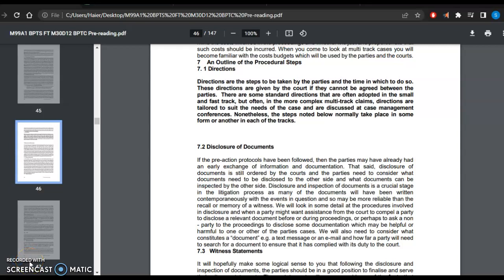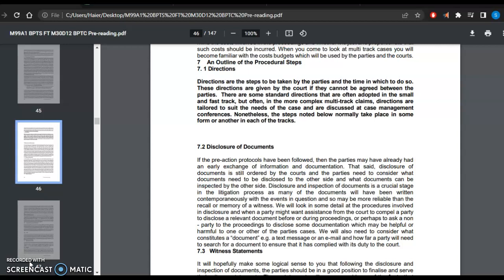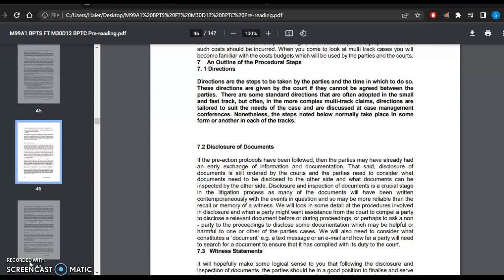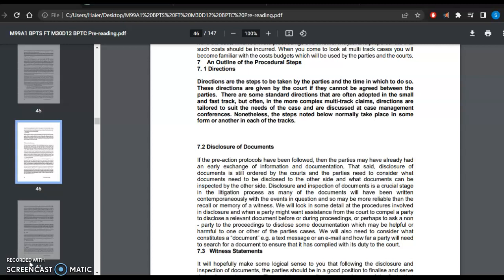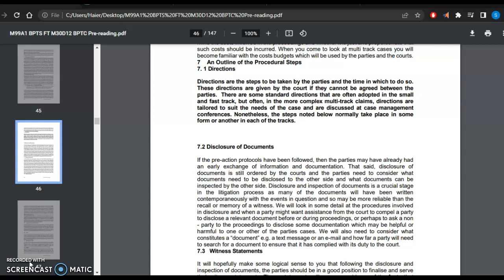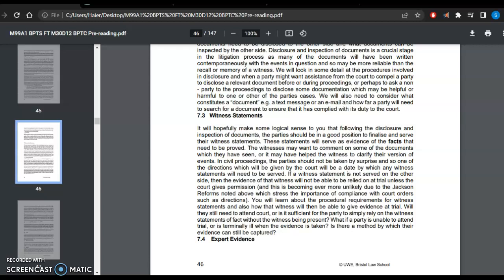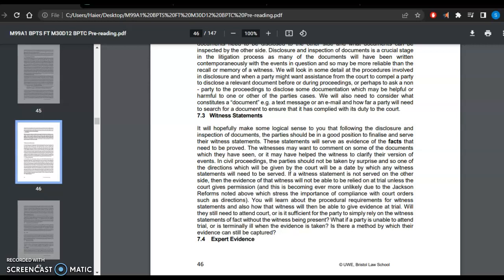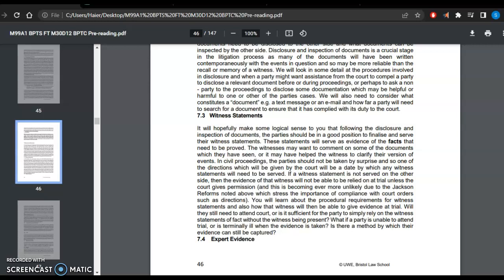BPTC lecture: 8 Disclosure of documents and witness statements